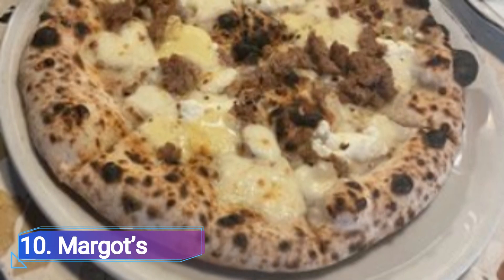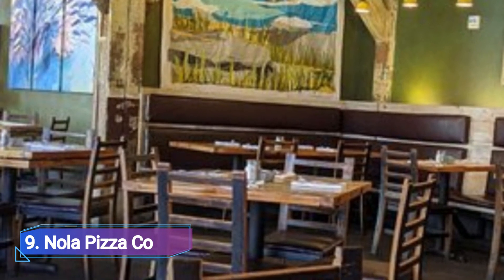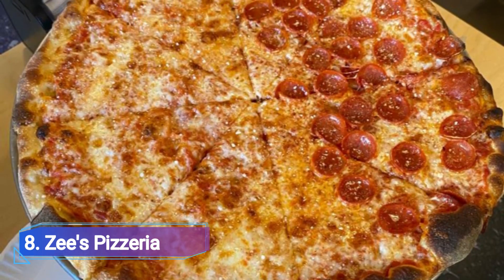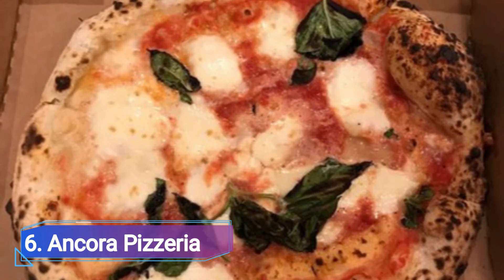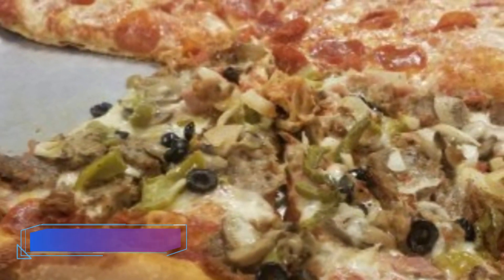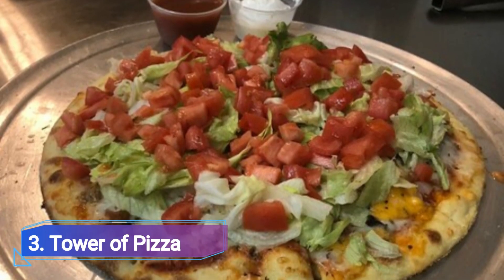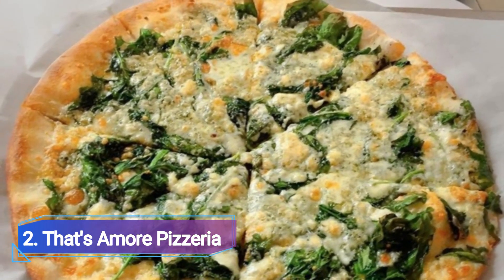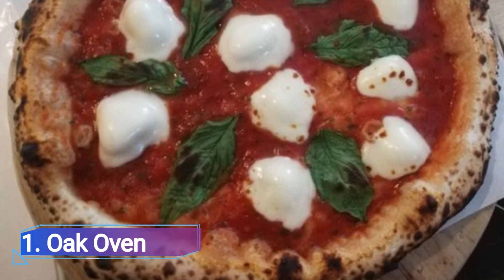Top 10 Best Pizza Restaurants to Visit in New Orleans, Louisiana | USA - English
We spent a long time in finding a list of Top 10 Best Pizza Restaurants to Visit in New Orleans. It includes all of the different entertainment options including things to do in New Orleans. There are hundreds of other locations here, but we have selected the famous Pizza Restaurants to Visit in New Orleans for you, so you can enjoy your visit. There are many beautiful Pizza Restaurants in New Orleans which people prefer, it depends on their own interest.